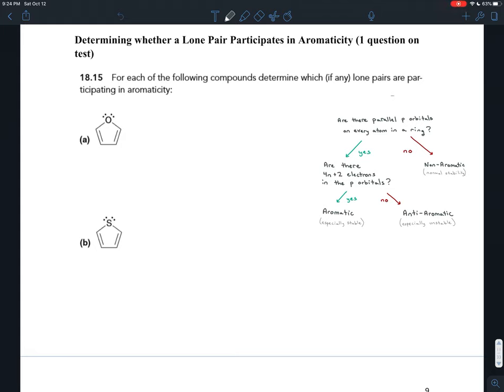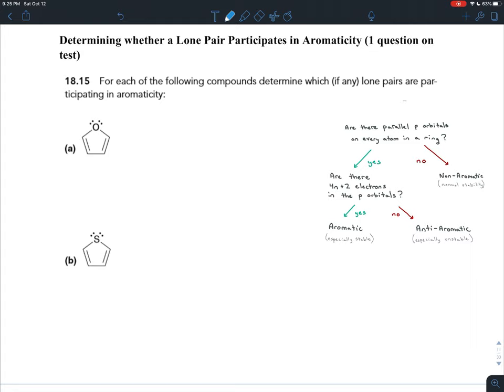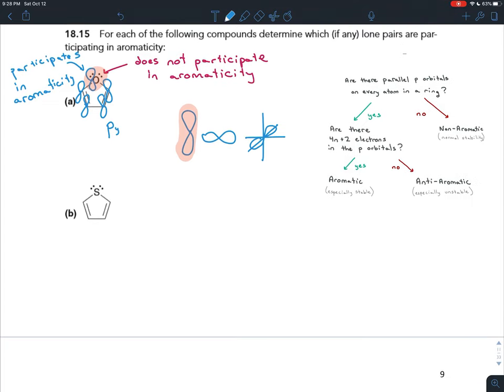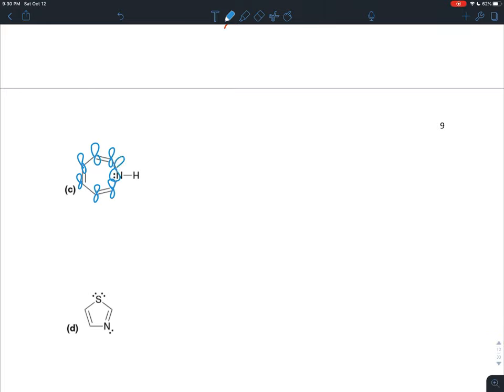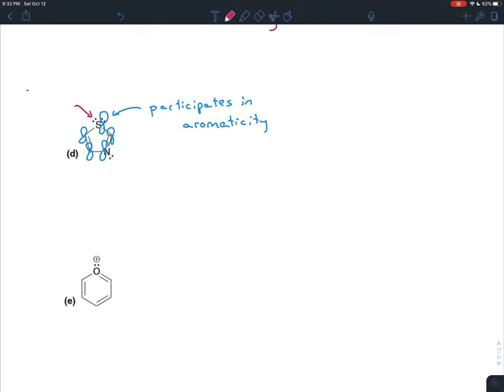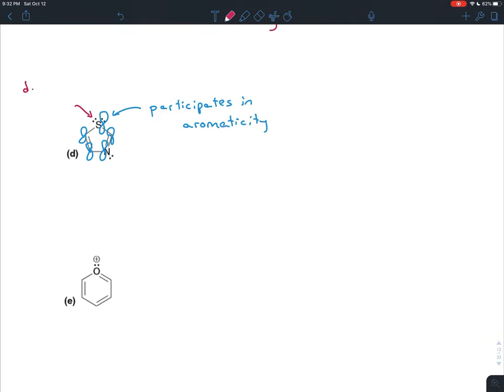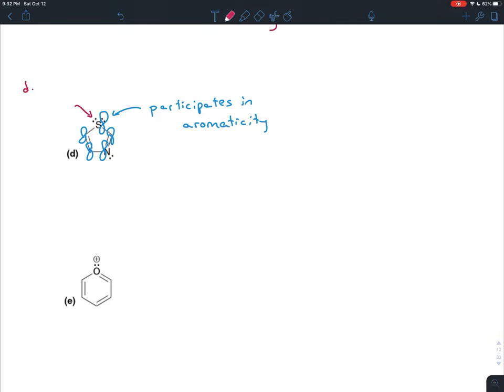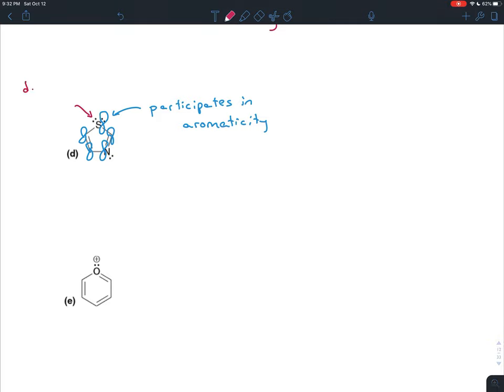18.15 - Determining whether a Lone Pair Participates in Aromaticity